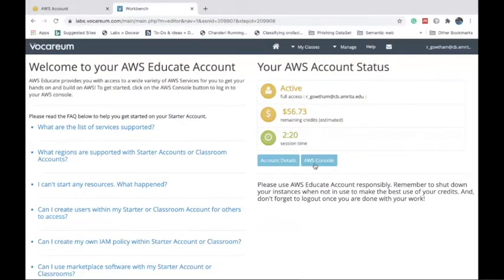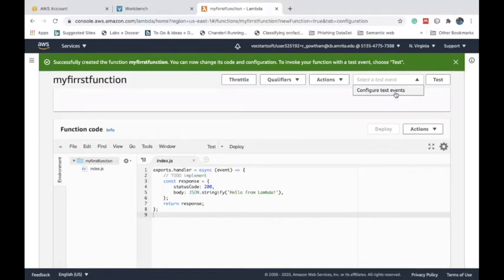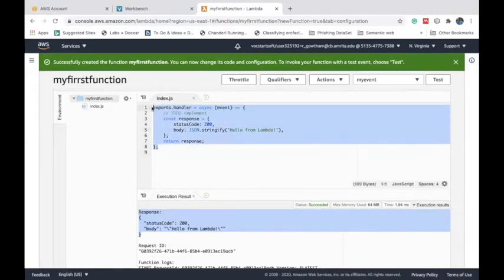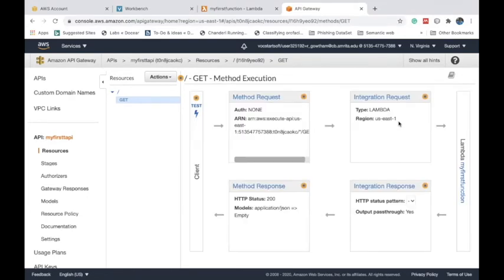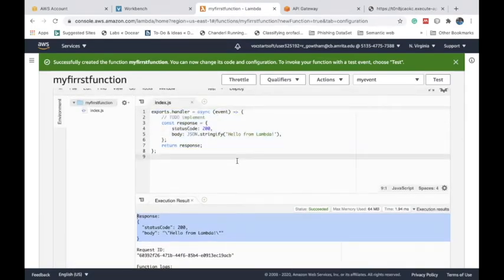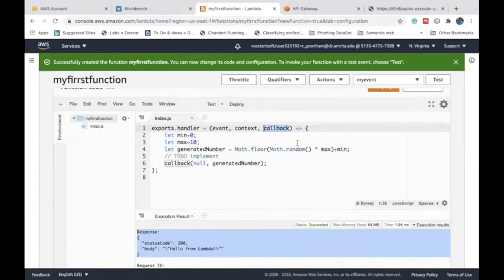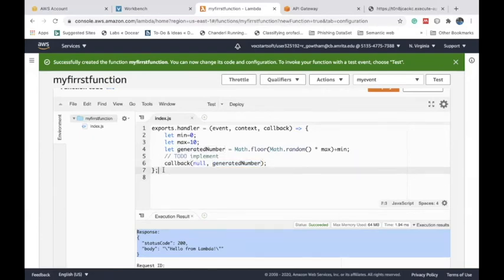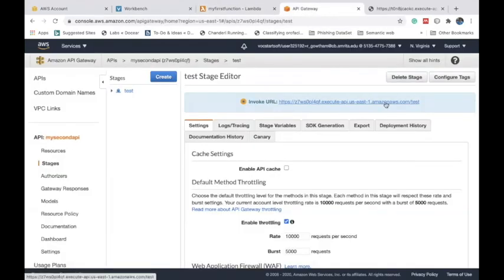AWS Lambda Basics